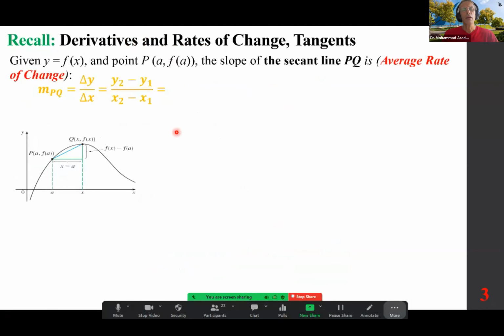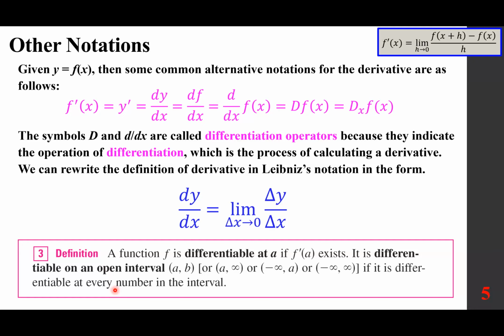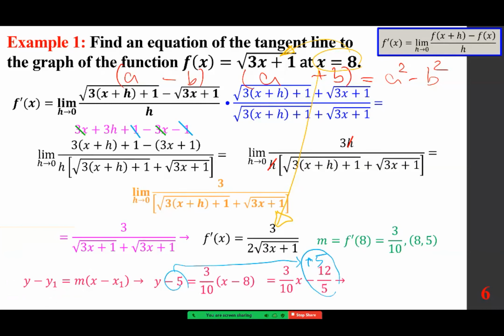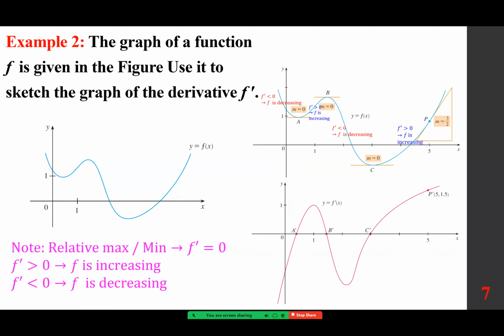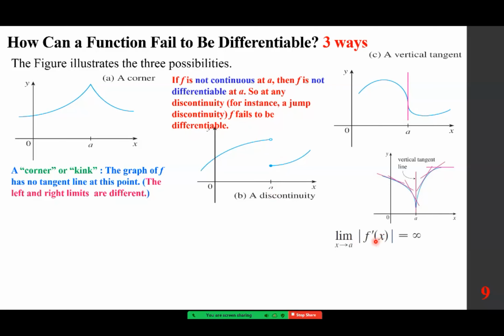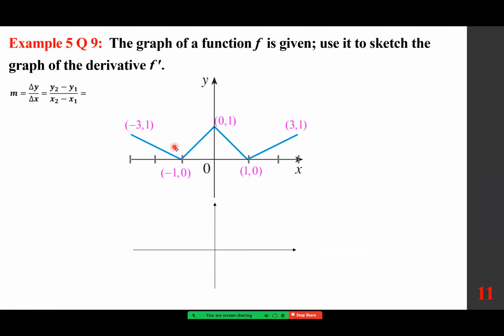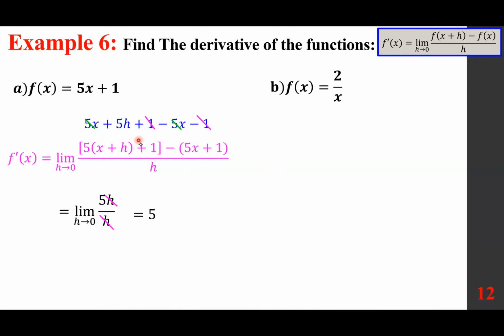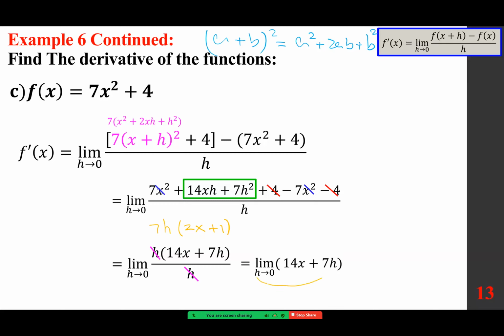Section 3.2 The Derivatives as a Function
2023 Section 3.2 The Derivatives as a Function